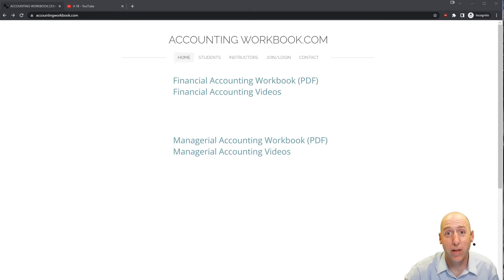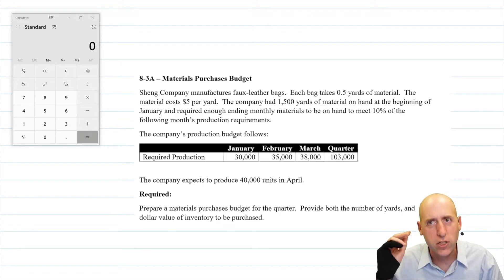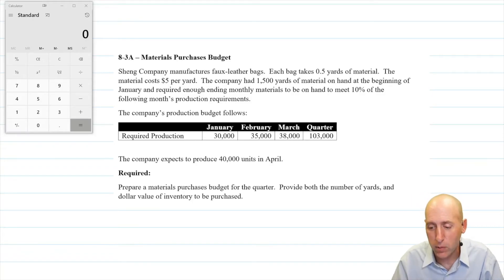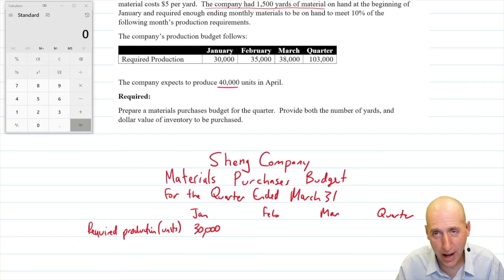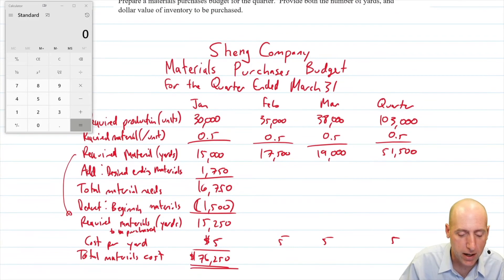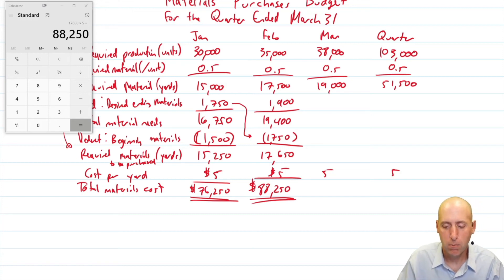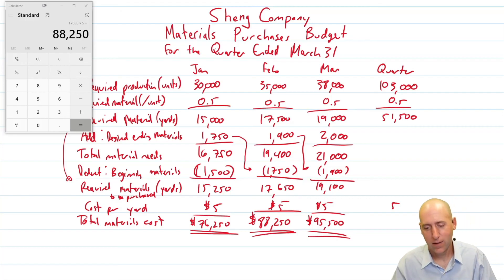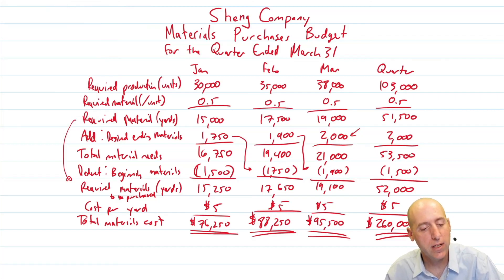MA29 - Materials Purchases Budget - Sample Problem